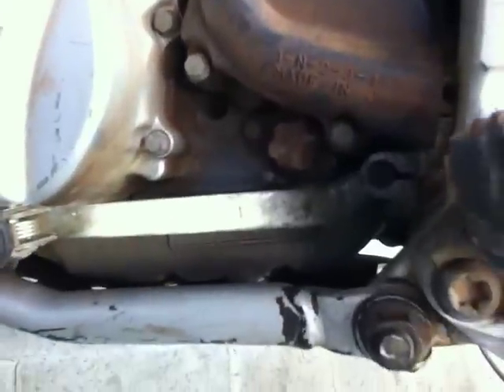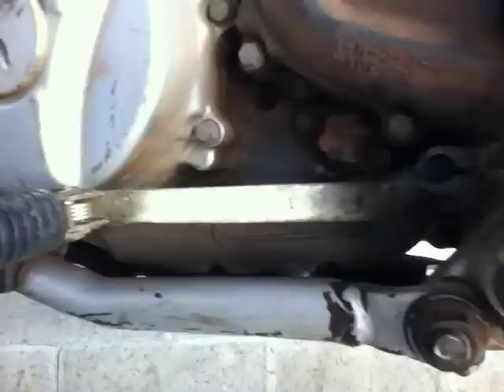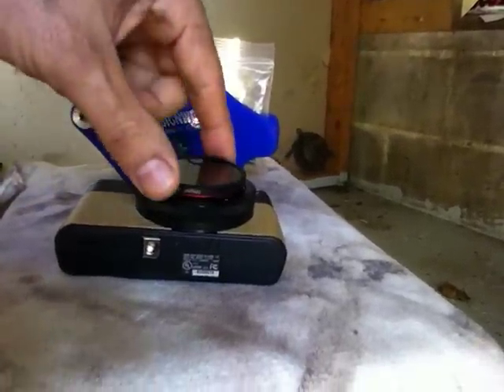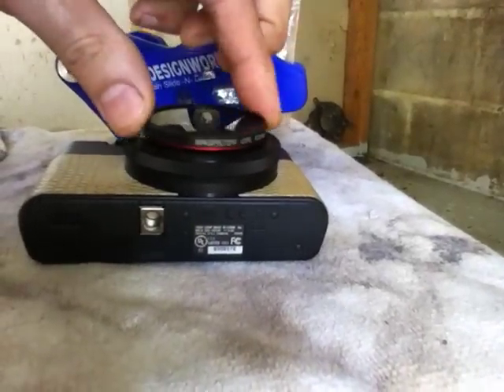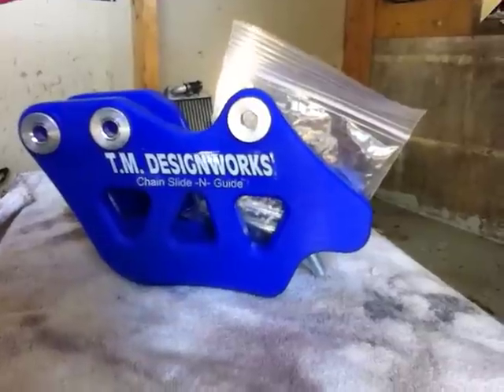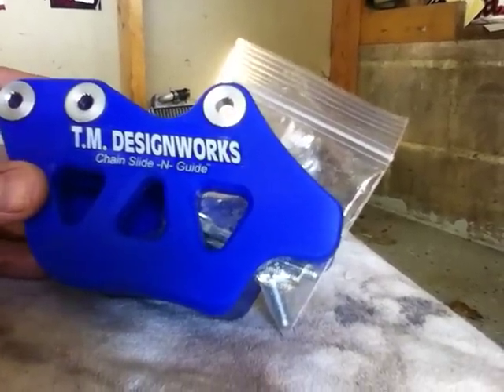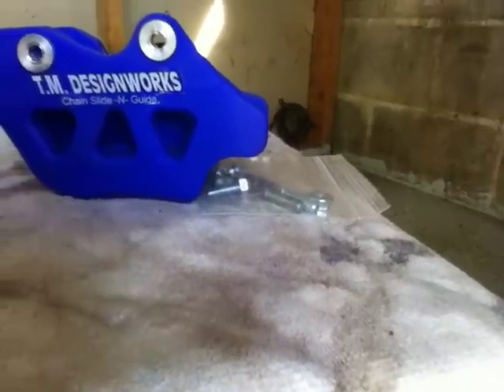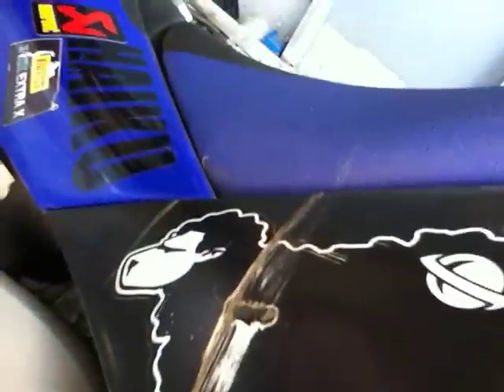Gone in 60ish seconds. ++Cameras are cool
Aloha Tribe, I will announce on facebook on Friday the 25th of Jan which random comment will get the chain guide : ) I'll pin the post to the page till Sun the 27th, If it goes unclaimed till Sun, I'll give it away again laters.. Here are the bikes it works on
**Chain guide works on -- 07' SX & all 08'-12' 125-530 Models & 09'-12' Husaberg Fe/Fx, 97-UP STR, 98'-UP YZ/WR 4stroke (F) models, 09'-12'Kawi KXF -- CRF 150R -07'UP CRF 250X 08-UP 450X, 07'-12CRF 250R, 07-12 CRF 450R, Suz -- 99'-12' 250-450 models.

PLEASE LEAVE A COMMENT ABOUT THE MODEL YOU HAVE AND YOUR FAVORITE BRAAAPING MOMENT TO BE ELIGIBLE.

AWESOME POLARIZER : A must have for any point and shoot camera. I use mine primarily to cut down on glare and increase saturation. In dense jungle settings it also takes the distracting "sheen" off of everything. Skies will become beautiful and clouds really "pop" when using a polarizer not to mention it protects the fixed lens of these small cameras. Here are two sizes. One for tiny point and shoots, one for larger.
Universal Polariser LARGE
Universal Polariser SMALL

Sony RX100 = The best motovlogging or vlogging 2nd cam you can buy at the moment due to it's massive ONE INCH sensor stuffed into it's tiny, tiny form factor. This camera will produce pretty out of focus backgrounds when you or your subject is in the foreground and has low light capabilities for video that nothing can contend with at the moment and for the size.. Scary carrying a full on DSLR on some of our treks. Anyhootnanny, here's the cam if you are interested

PS: me falling off a cliff video, COMING SOON.

You Rule!